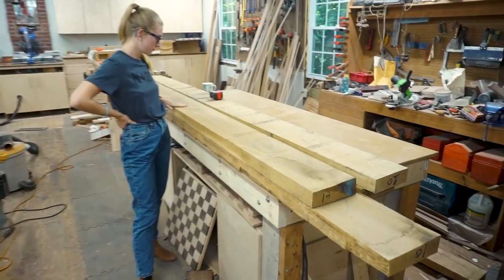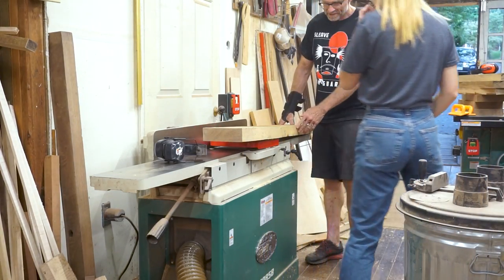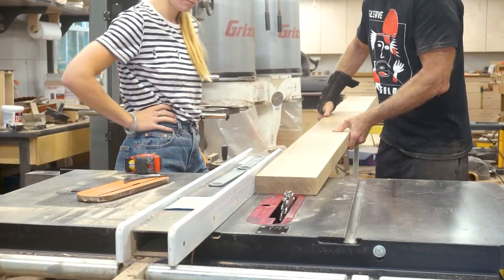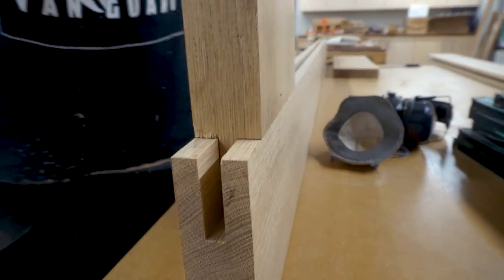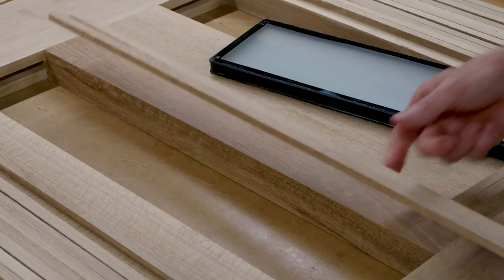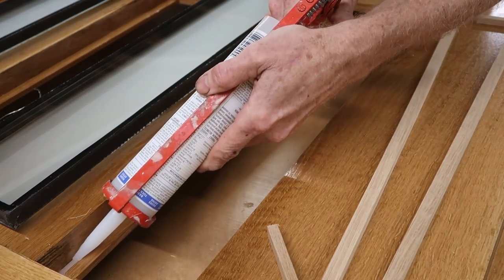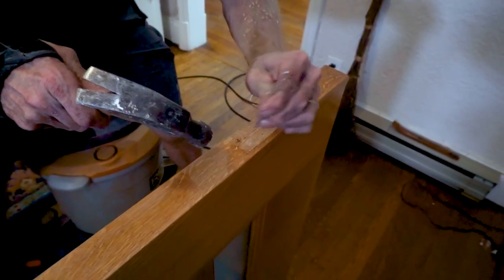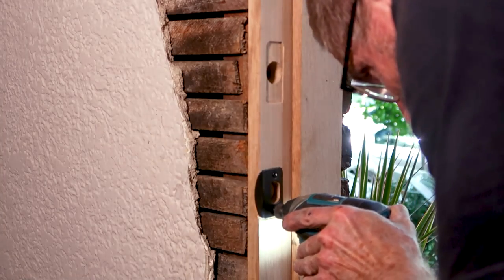We Made a Modern Front Door | A Father/Daughter Project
In this video, Kat and I make a new, modern front door for her house out of quarter-sawn white oak.  The door is 83" high by 36" wide (210 cm x 91 cm) and weighs about 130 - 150 lbs (60 - 70 kg).

Get the Freshest CA glues in the market at Starbond by clicking

Items I used in this project include:

Laguna Resaw King Blade
Freud 8" Super Dado Set
Delta Cruzer Sliding Miter Saw
iGaging Caliper
DeWalt DW734 Planer
Magswitch Featherboard
Freud 24T Rip Blade with Flat Grind
Freud Ultimate Cut-Off Blade
Freud 3/4" Straight Bit
SuperMax 19-38 Drum Sander
Makita XTF01Z Trim Router
Makita Track Saw
Hitachi (Metabo) Brad Nailer
Mirka 6” Sanding System
GVS Elipse P100 Dusk Mask Respirator
3M 220-grit sandpaper
Titebond III Glue
Titebond Extend Glue
Odie's Oil
Totalboat Spar Varnish
Ridgid Sliding Compound Miter Saw